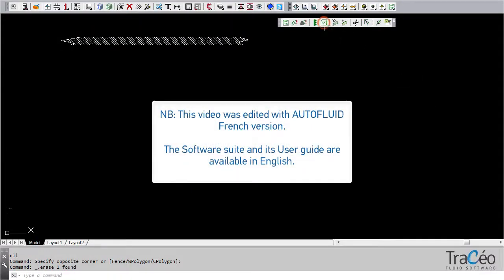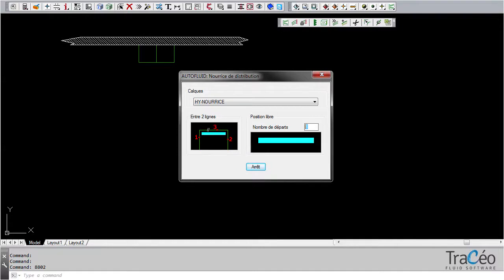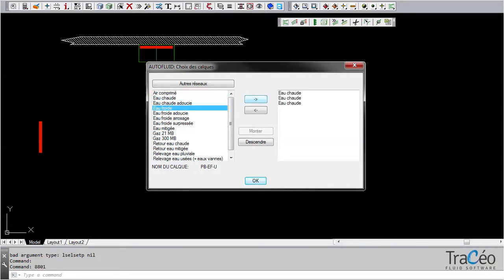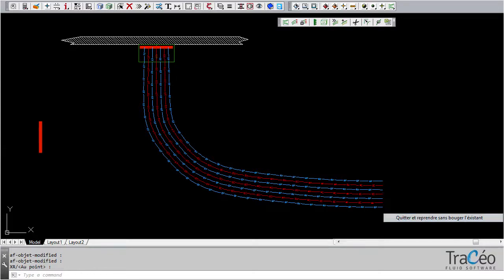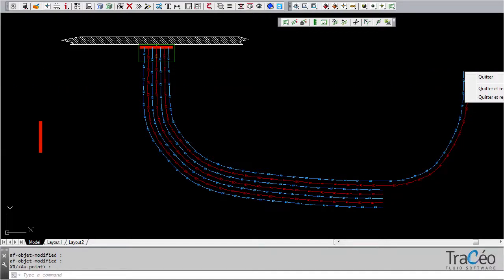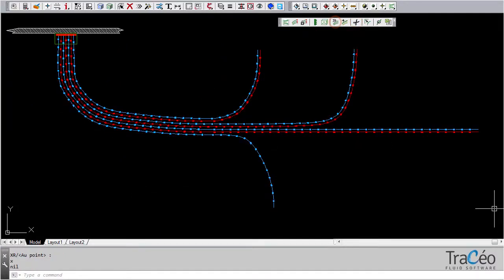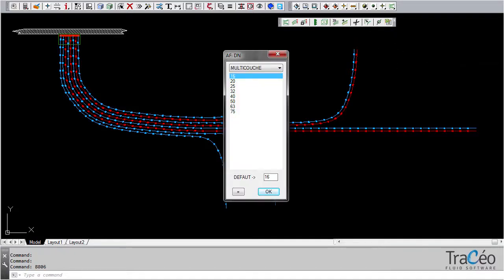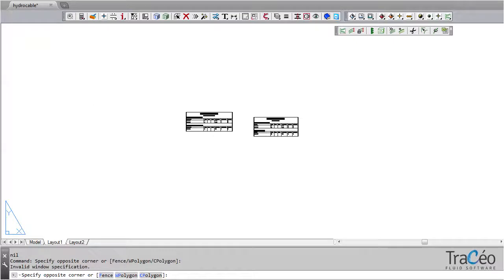AUTOFLUID 10 Tutorial - AUTOSAN: Under slab piping design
This routing command is part of AUTOSAN, AUTOFLUID software dedicated to plumbing, sanitary networks design.

Step 1: Position the distribution boxes.
Step 2: Position the distribution manifold.
Step 3: Routing pipe set.
Step 4: Feed each entry point using the pick up commands.
Once the network is designed, specify the diameters to create your bill of materials.